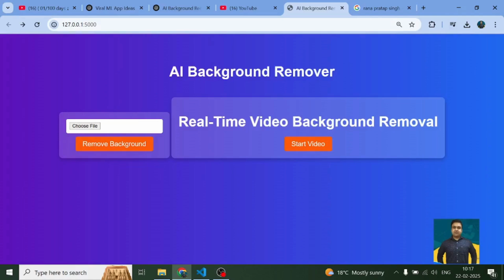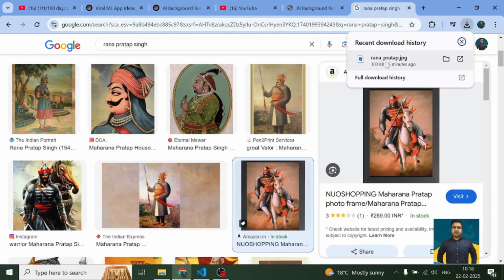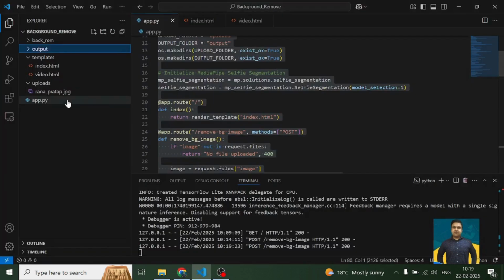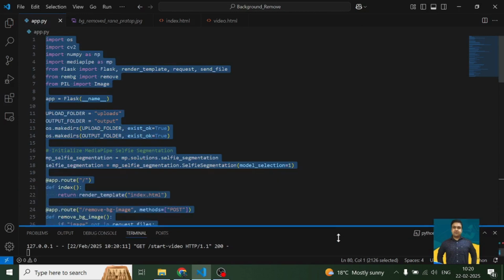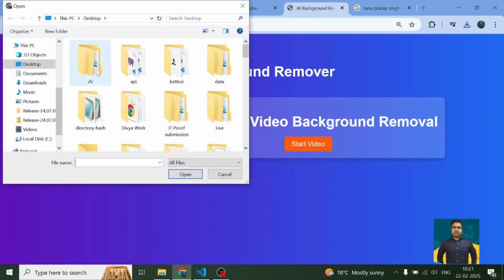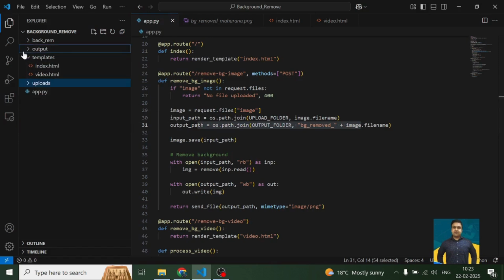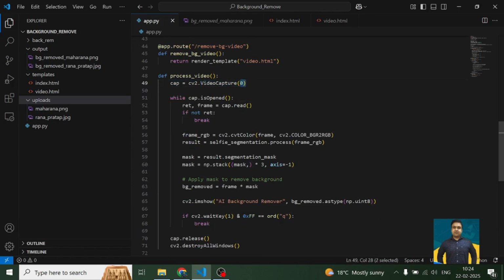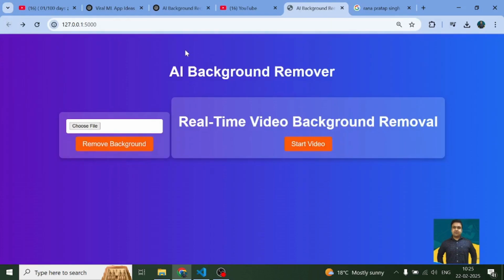🚀 AI Background Remover - Build & Demo | Step-by-Step Guide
In this video, I take you through the complete process of building an AI Background Remover from scratch! 🎨✨

🔹 What You’ll Learn:
✅ How to create an AI-powered background remover for images and videos
✅ Hands-on demo of the application in action
✅ Real-time video background removal

🔥 Whether you're a beginner or an experienced developer, this video will help you build your own background remover with ease!